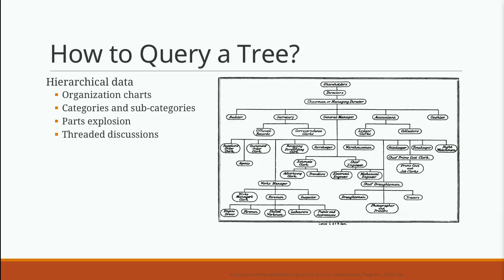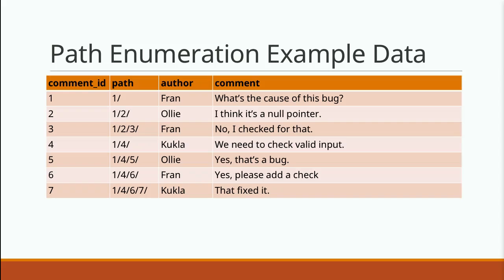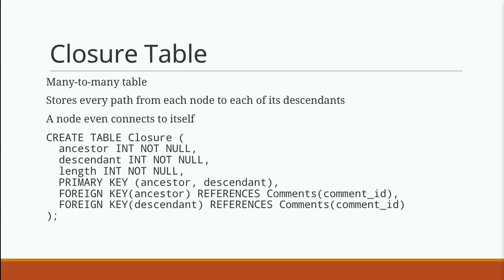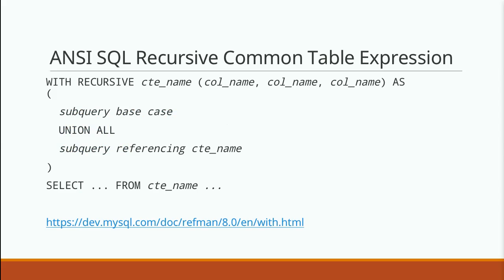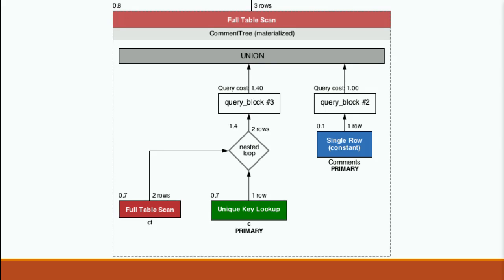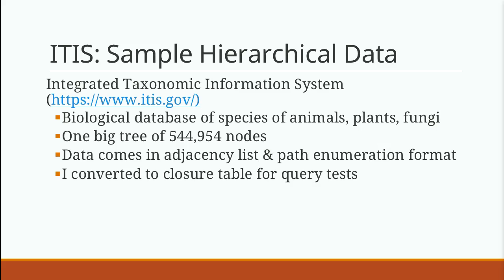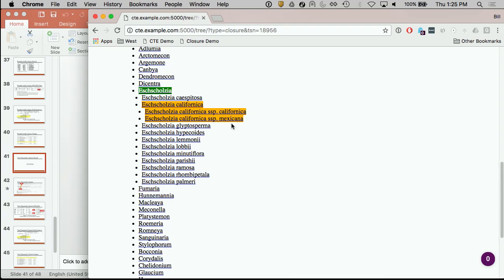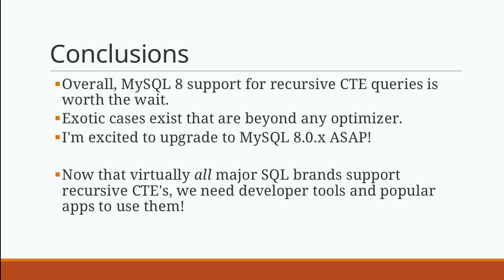Recursive Query Throwdown in MySQL 8 - Bill Karwin - MySQL Tutorial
Bill Karwin (SchoolMessenger)  delivers his talk, "Recursive Query Throwdown in MySQL 8", on DAY 3 of the Percona Live Open Source Database Conference 2017, 4/27, at Santa Clara, CA.

MySQL 8 introduces support for AnsiSQL recursive queries with common table expressions, a powerful method for working with recursive data references. Until now, MySQL application developers have had to use workarounds for hierarchical data relationships. It's time to write SQL queries in a more standardized way, and be compatible with other brands of SQL implementations. But as always, the bottom line is: how does it perform? This presentation will briefly describe how to use recursive queries, and then test the performance and scalability of those queries against other solutions for hierarchical queries.